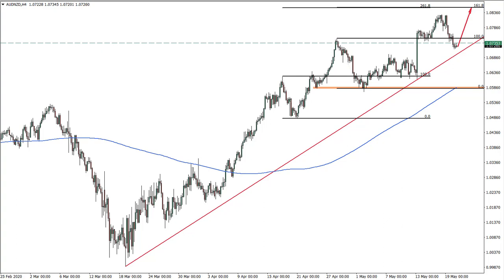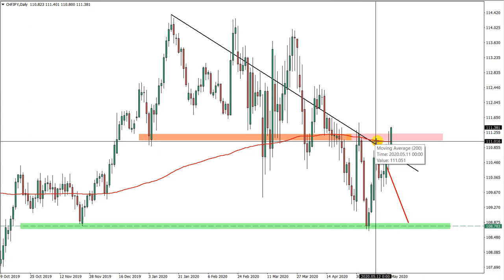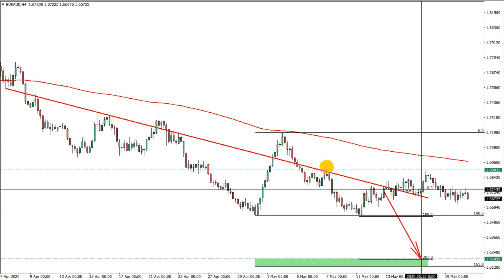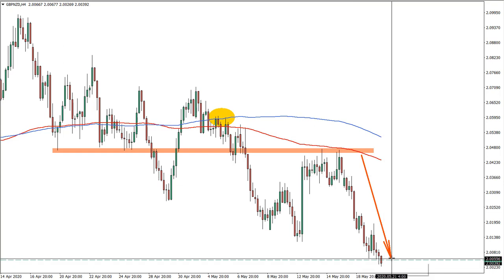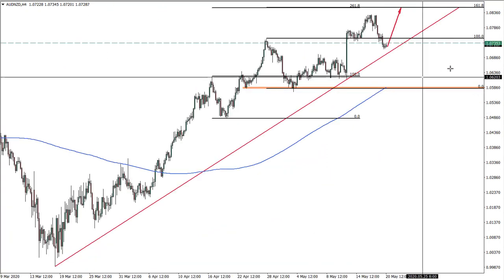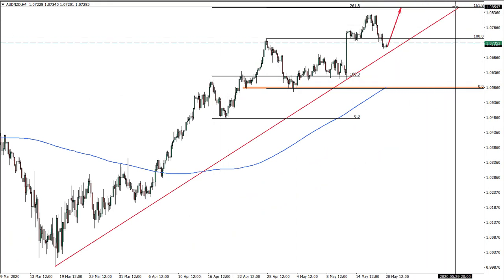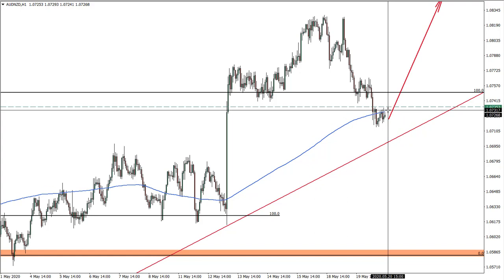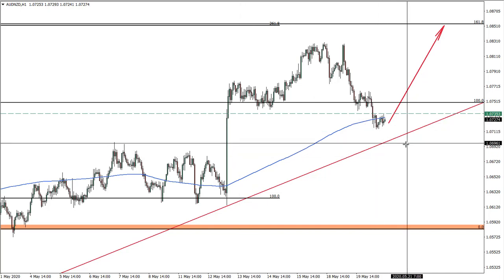AUDNZD Analysis and Trade Idea